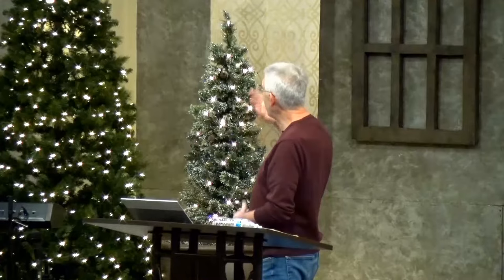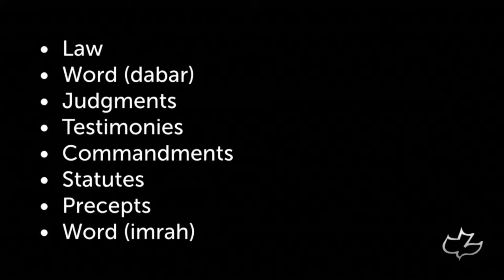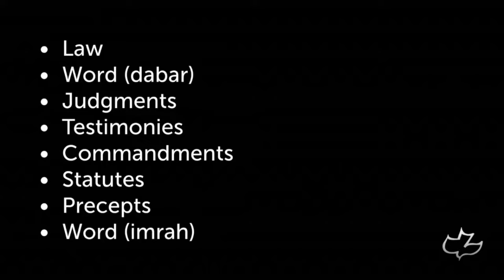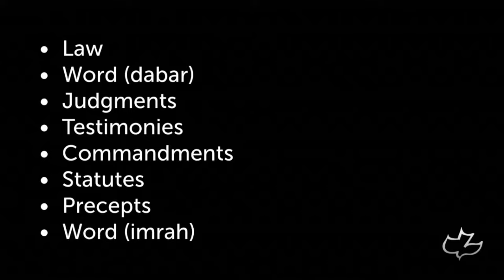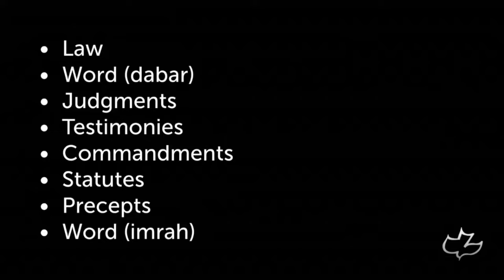Psalm 119 (Part 1) :1-88 • Your Word is a Lamp unto my Feet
A chapter by chapter and verse by verse study of Psalms taught by Pastor Paul LeBoutillier of Calvary Chapel Ontario, Oregon. for online studies through the entire Bible.